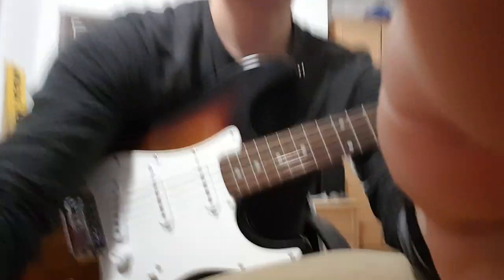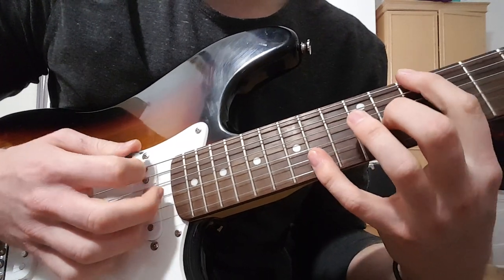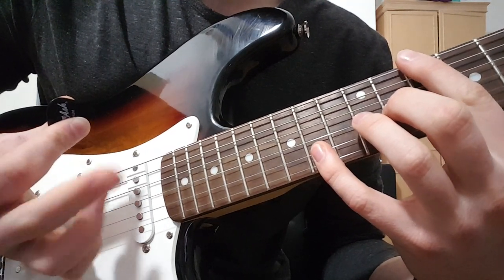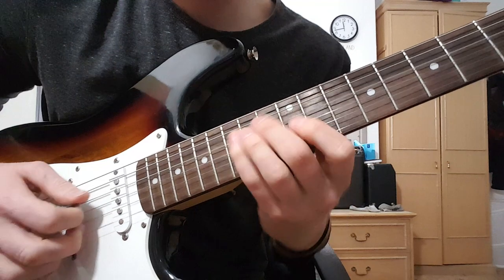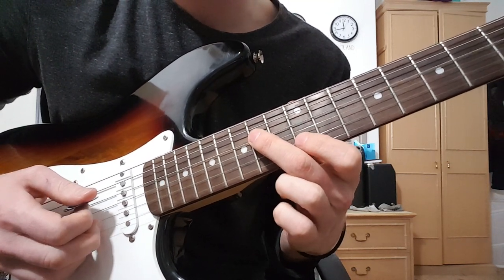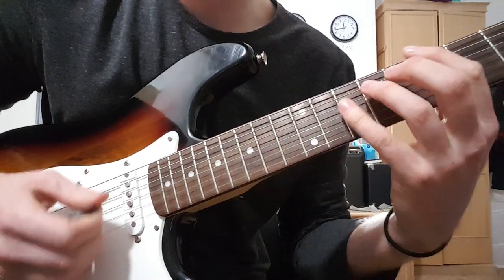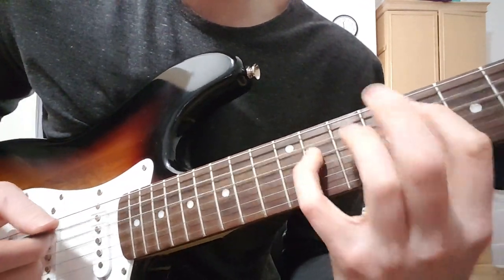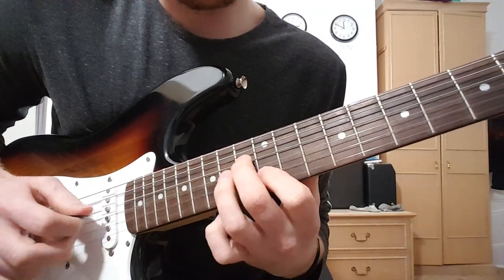CHON - Sleepy Tea | Outro Riff Tutorial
What's up dudes and dudettes!

This time it's a CHON riff tutorial. Proud to say that out of all my videos, this one is actually accurate, thanks to the homey Mario Camarena dropping me a comment confirming it! :)

Please please please criticize, make suggestions as to how I can improve these videos, and request more songs for me to do!

Ry